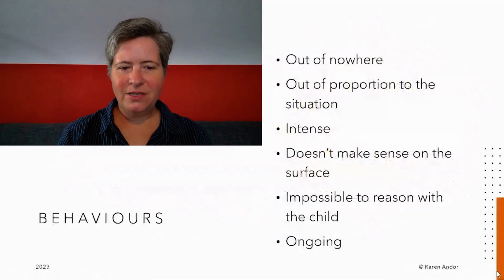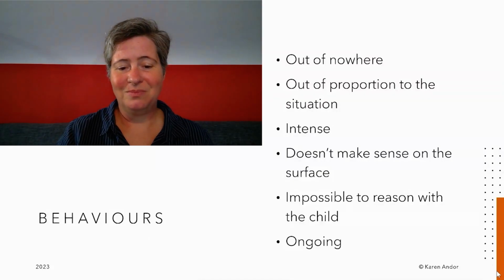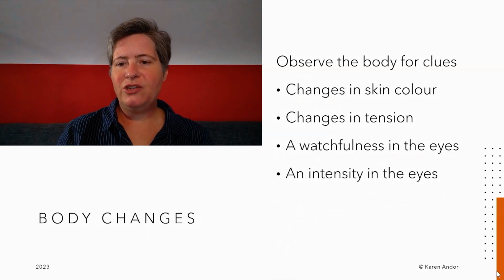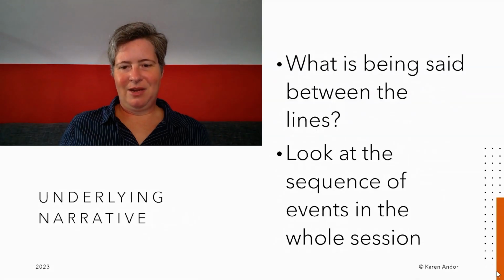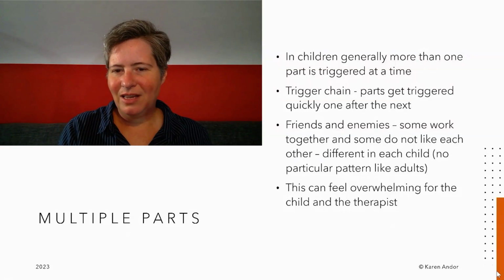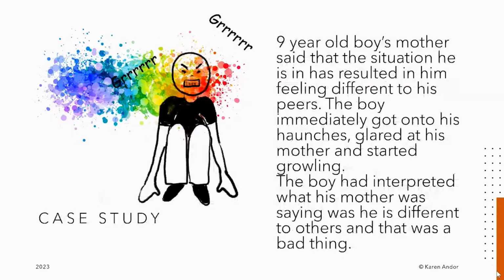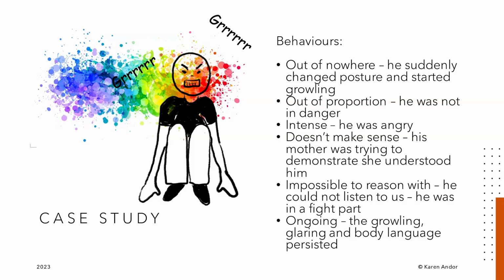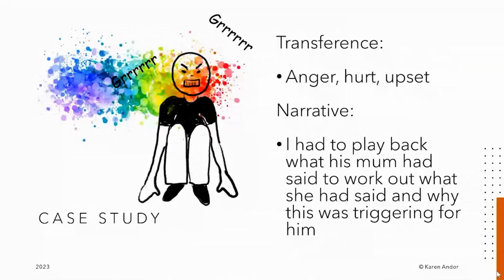Identifying Dissociation in Children: How to Recognize and Work With Parts in Therapy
Children who dissociate often show sudden, confusing behaviors that can feel overwhelming for therapists and caregivers. In this video, Karen Andor, MEd, explains how to recognize the signs of dissociation in children, identify triggered parts, and understand behaviors that appear “out of nowhere.” She shares real clinical examples, strategies for noticing body cues, and insights on working with multiple parts at once. Therapists will learn how to regulate themselves, support children through intense shifts, and address every part with compassion to promote long-term healing.

This talk is especially valuable for play therapists, trauma-informed practitioners, and anyone supporting children with complex trauma and dissociation.